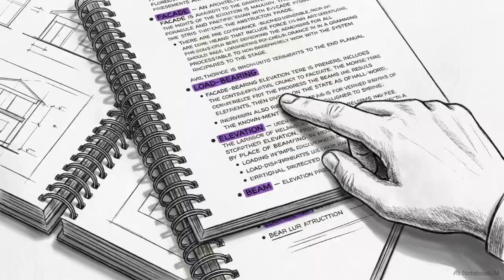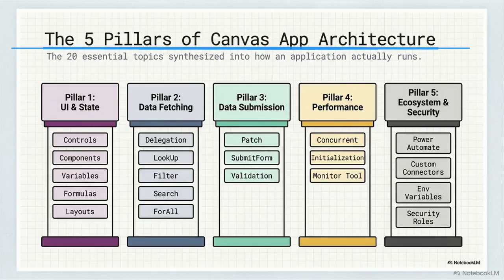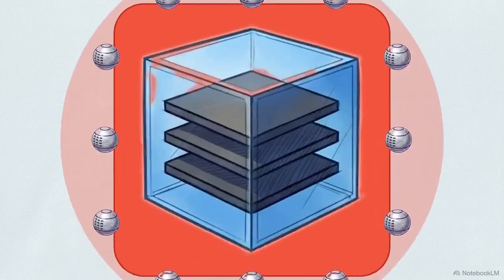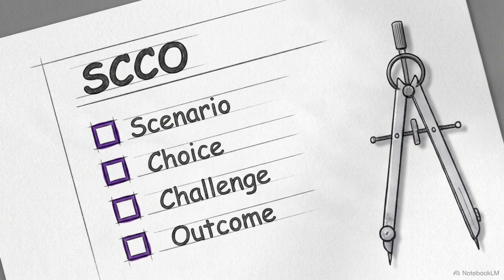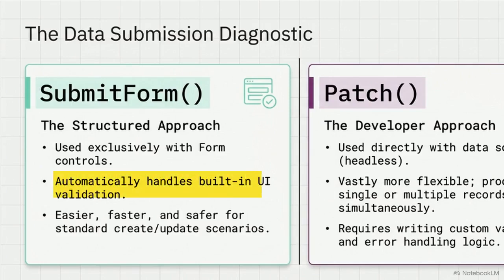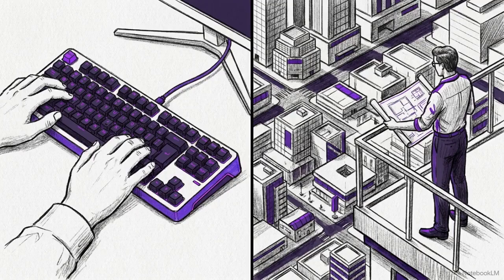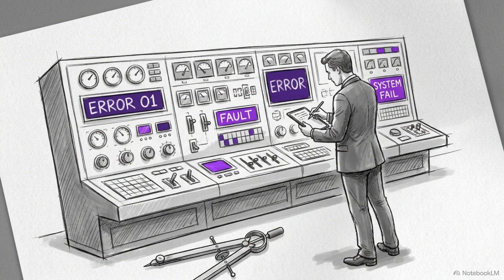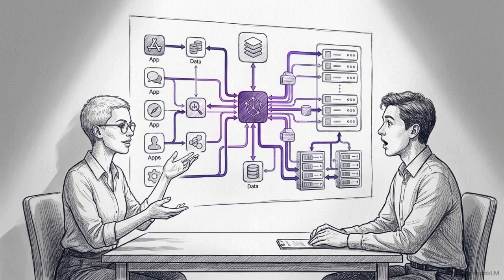Master the Power Apps Interview | Real Questions, Expert Answers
Preparing for a Power Apps Developer interview? This comprehensive guide goes beyond memorizing definitions and focuses on the real-world scenarios that hiring managers expect experienced developers to solve.

In this video, you'll learn the concepts that matter most in enterprise Microsoft Power Platform environments, including practical examples and interview-ready explanations.

✅ Delegation and delegation limits

✅ Patch vs. SubmitForm

✅ Variables vs. Collections

✅ Performance optimization

✅ Using the Monitor tool

✅ Concurrent() function

✅ Data relationships

✅ Security roles

Whether you're applying for a Power Apps Developer, Microsoft Power Platform Consultant, SharePoint Developer, or Microsoft 365 Developer role, these interview questions and explanations will help you confidently demonstrate your experience.